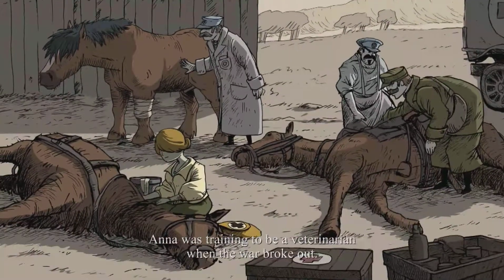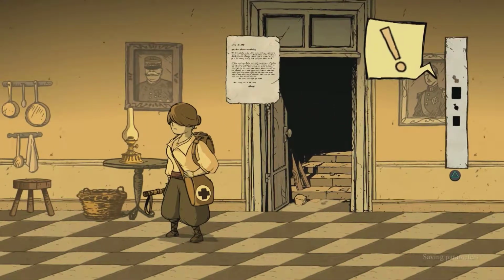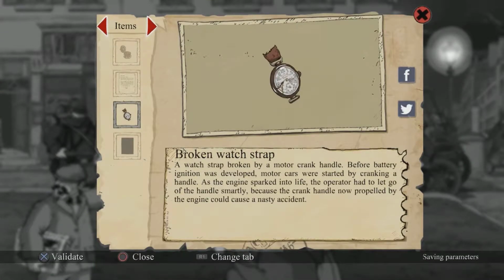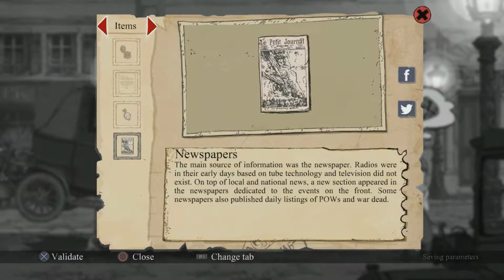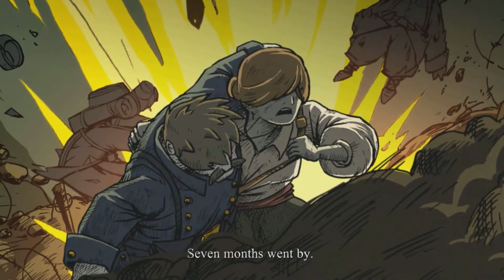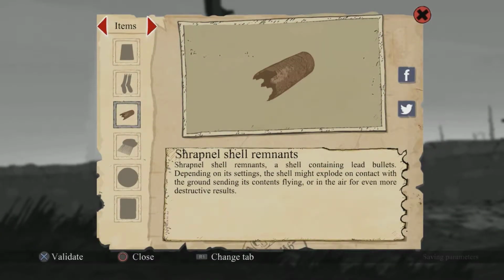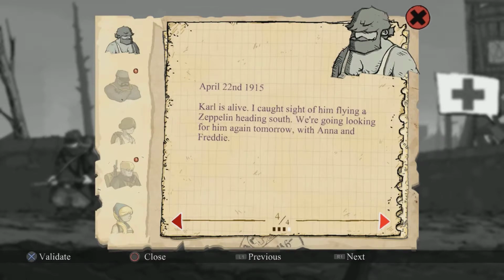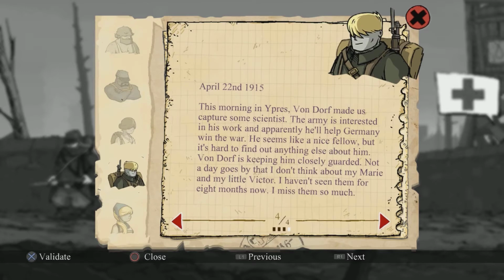Let's Play Valiant Hearts The Great War Part 9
Valiant Hearts: The Great War is a puzzle adventure video game developed by Ubisoft Montpellier and published by Ubisoft.

The game is inspired by letters written during the Great War and has four characters on the battlefield help a young German soldier find his love in this story about survival, sacrifice and friendship.